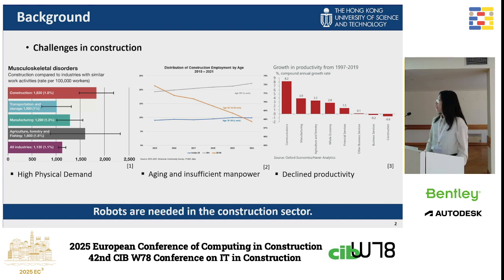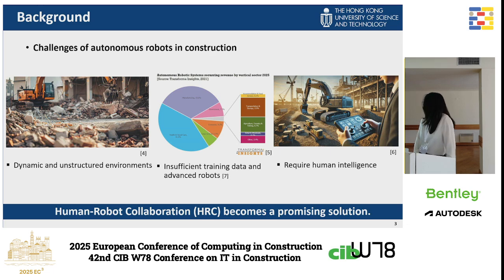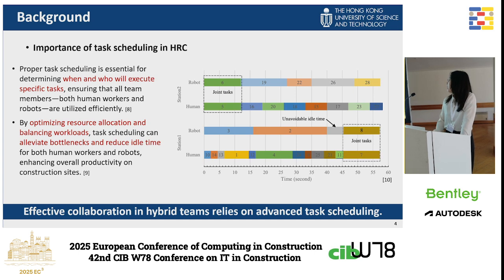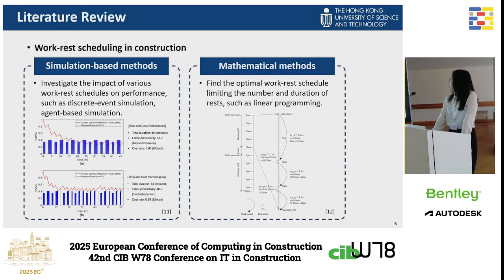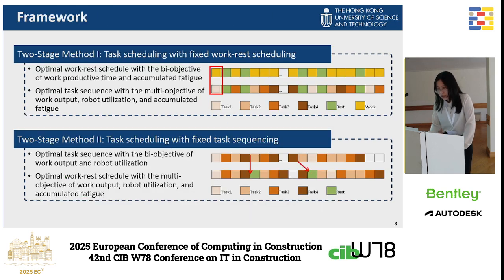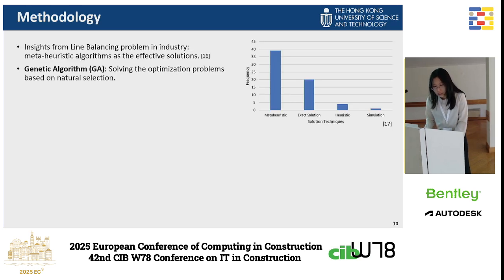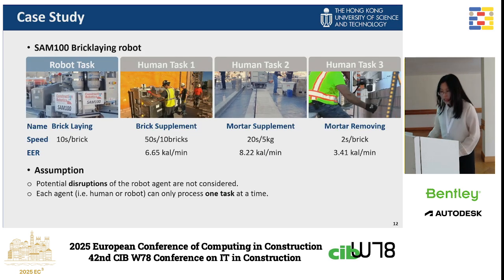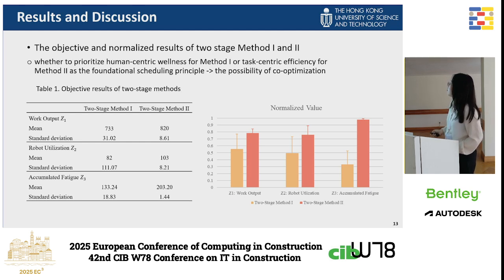2025 EC3 & CIB W78 - Tian, Fei - Two-Stage Task Scheduling Methods for HRC Construction Tasks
Title: Two-Stage Task Scheduling Methods for HRC Construction Tasks

Authors: Tian, Fei;
Yu, Yantao

Session: Smart Manufacturing and Robotic Construction

Abstract: Scheduling is critical in human-robot collaboration (HRC) in construction, including work-rest scheduling and task sequencing. However, previous research often examines the two scheduling components as distinct optimization problems, neglecting their interdependence. This oversight can lead to ineffective collaboration, resulting in human fatigue and underutilized robotic capabilities. This study presents two-stage methods utilizing a modified genetic algorithm (GA) to optimize HRC scheduling. By addressing the complexities inherent in HRC environments, proposed methods aim to balance safety and productivity in construction tasks. The study also discusses the effects of the order in which scheduling components are optimized on HRC performance.